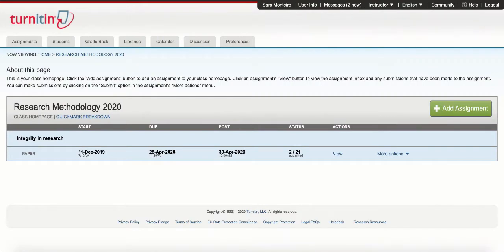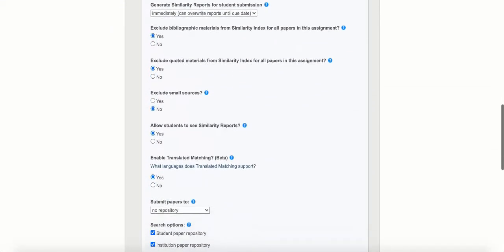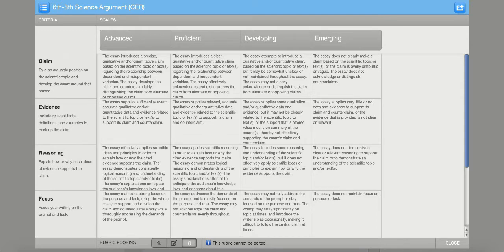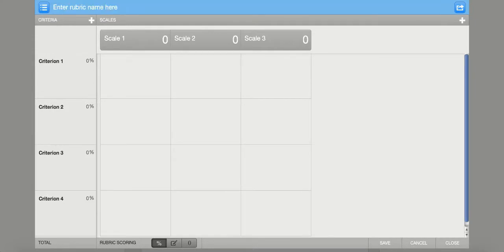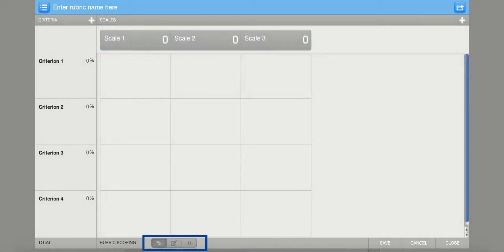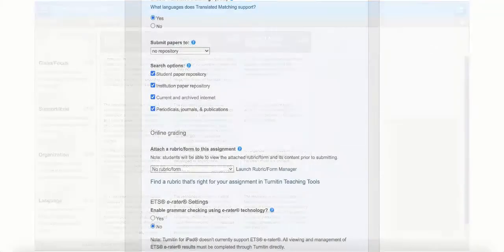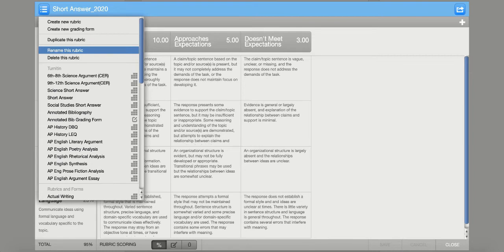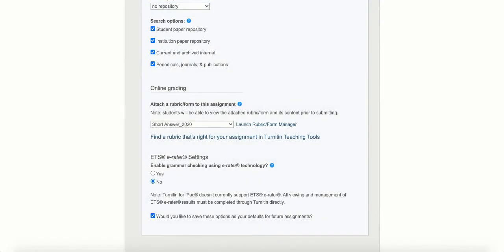How to Use Rubrics and Grading Forms, Part 1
These VidBITs shows instructors where to find and how to use the features of the Rubrics and Grading Forms in Feedback Studio, including how to create rubrics and grading forms, the differences between them, and how to access Turnitin's genre, grade level, and content area rubrics.